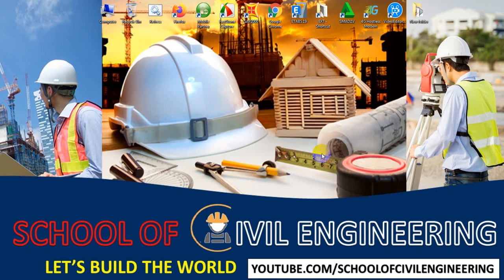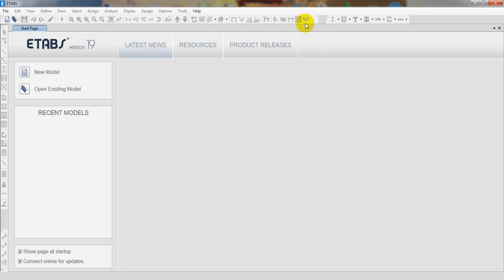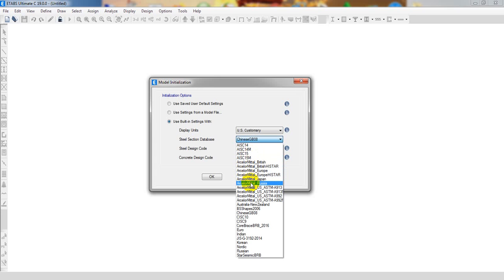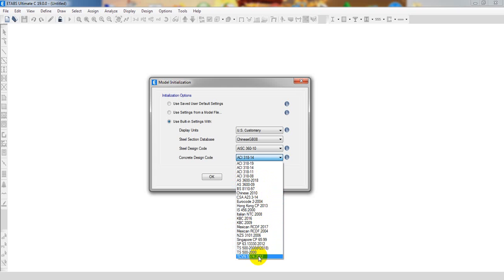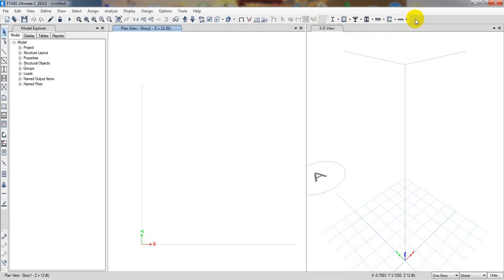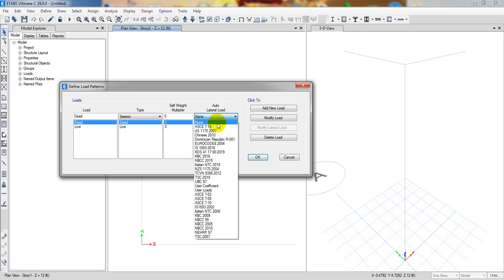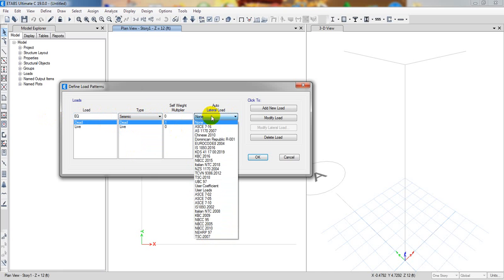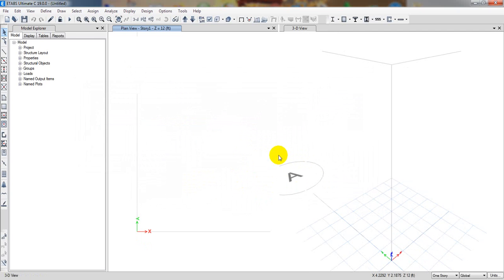What is New Features added in Etabs 2019 v19.0.0 | New Update in Etabs 2019 v19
New Update in Etabs 2019 v19
Etabs v19